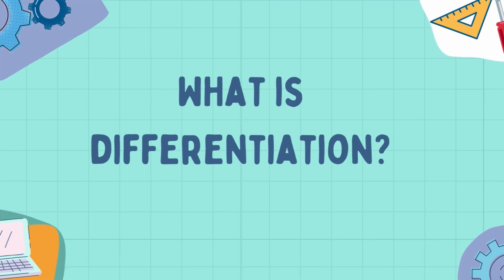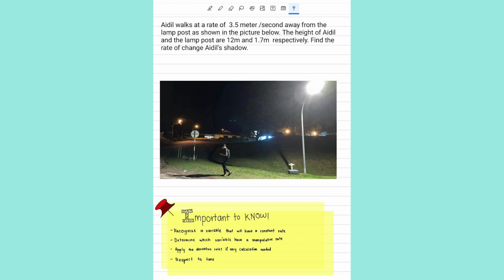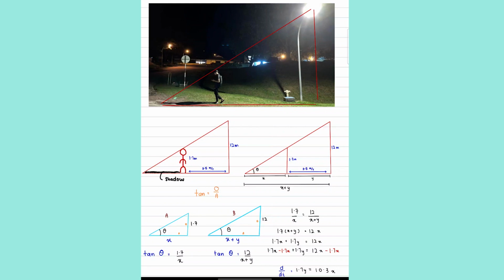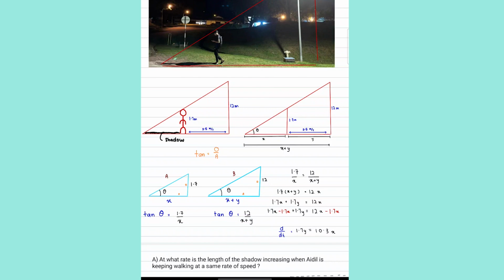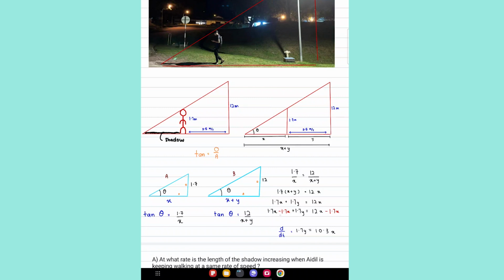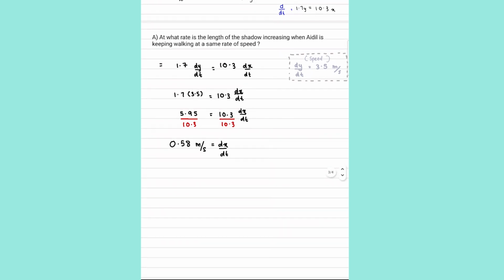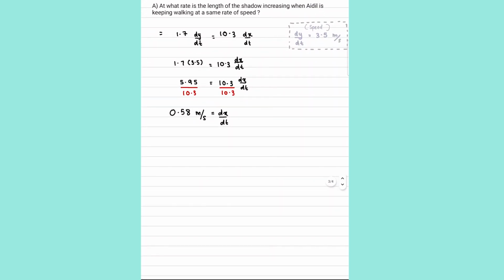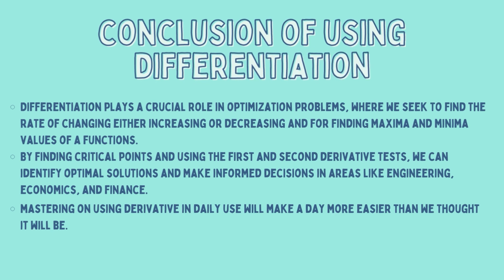assessment mat183 av4